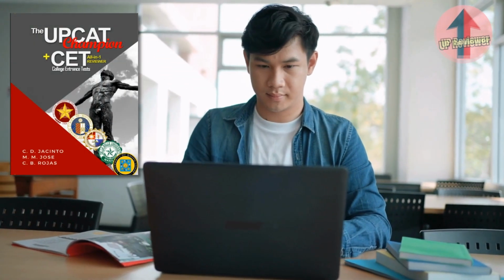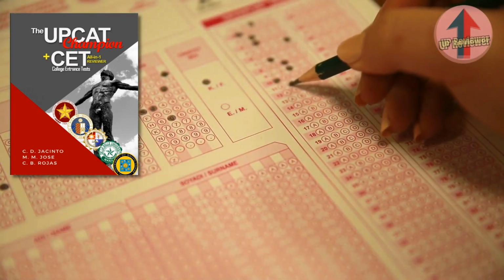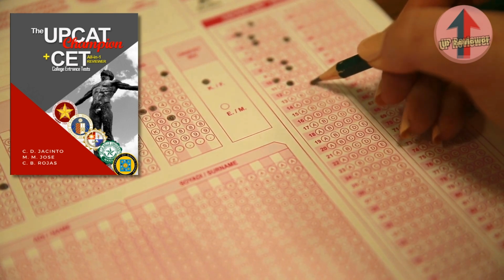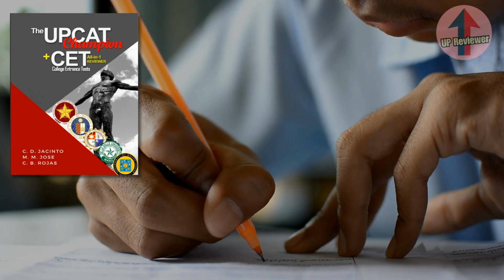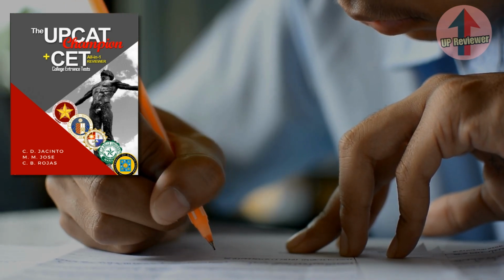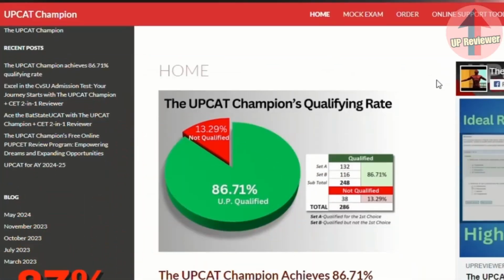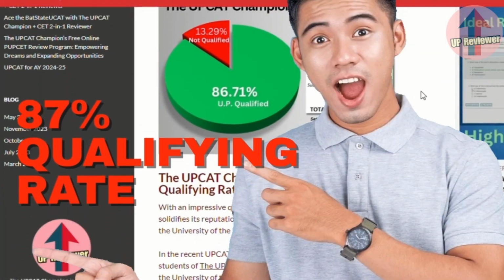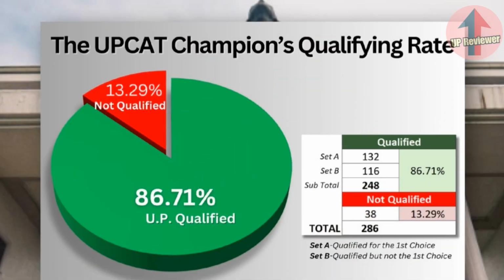Ace the UPCAT! Get the UPCAT Champion + CET All-in-1 Reviewer NOW!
Are you preparing for the University of the Philippines College Admission Test (UPCAT)? Want a winning edge for UPCAT 2026, 2027, 2028, 2029, or 2030?

Get the UPCAT Champion + CET All-in-1 Reviewer—your ultimate study companion for the UPCAT and other college entrance tests (PUPCET, ACET, USTET, DCAT, etc.)!

🔥 What’s Inside? 🔥
✅ Comprehensive Reviewer covering Math, Science, Language Proficiency, and Reading Comprehension
✅ FREE Access to Online Mock Exams – Simulate the real UPCAT experience!
✅ Self-Paced Online Review Program with 20+ hours of video lessons & timed practice tests
✅ Test-Taking Strategies to boost confidence & maximize your score

🚀 How to Get FREE Access to Mock Exams & Online Review? 🚀
📌 Step 1: Purchase the UPCAT Champion + CET All-in-1 Reviewer

📌 Step 2: Follow the registration link inside the book to enroll in the self-paced review program.
📌 Step 3: Start reviewing anytime, anywhere!

💡 Why Prepare Early?
The UPCAT is one of the most competitive entrance exams in the Philippines. The sooner you start, the better your chances of securing a spot at the University of the Philippines!

🔔 Get notified about mock exams, UPCAT tips, and exclusive study hacks!